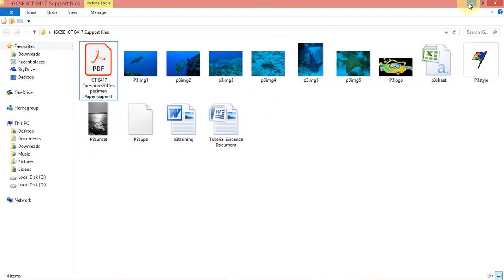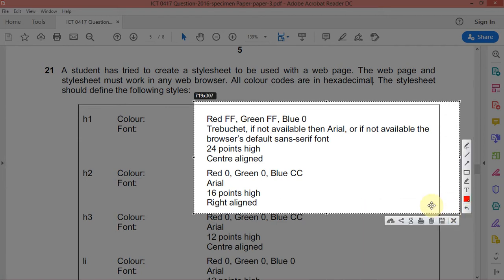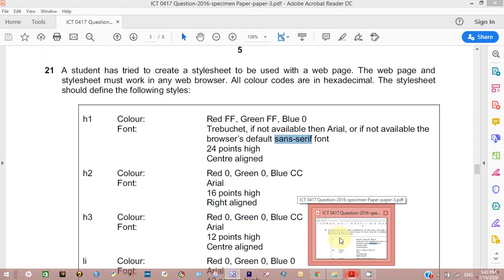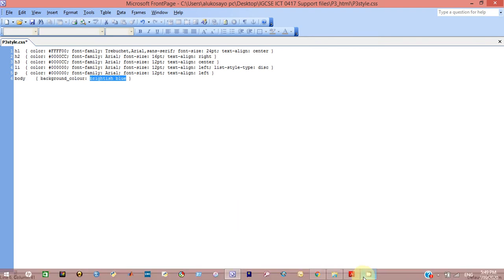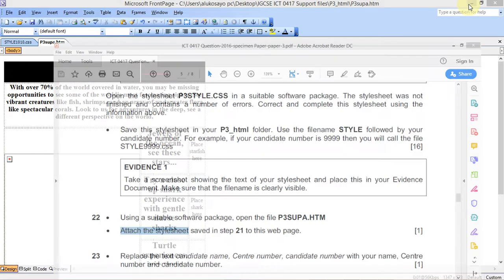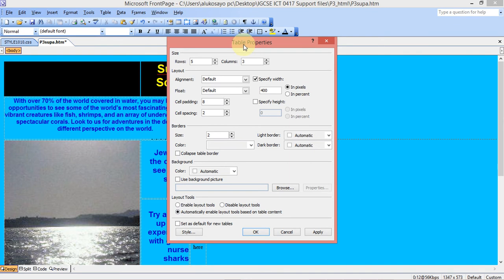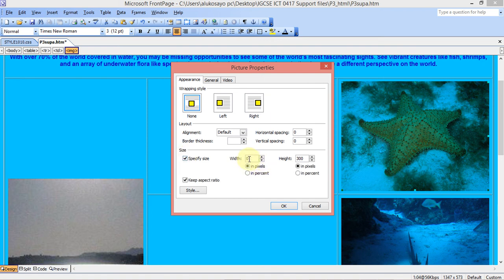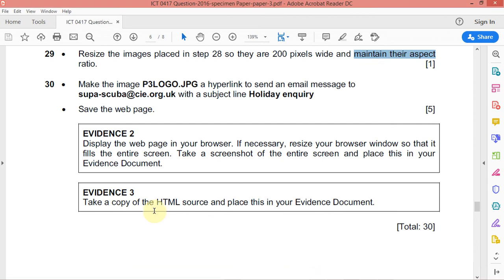IGCSE 0417 Web Authoring Exams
Complete Video on Web Authoring. 2016 IGCSE 0417 ICT SPECIMEN PAPER. TASK 3.
 * Presentation – Complete video for teachers and learners on Web Authoring
 * IGCSE Practice Revision Exercise which covers all the related concepts required for students to unravel any IGCSE Exam Style Web Authoring Questions
 The process of web design includes 5 Major Areas which are: Content, Visuals, Technology, Delivery, Purpose…
 * Learner will be able to say authoritatively that:
• I can complete any given task on Typography. ...
• I can complete any given task on Minimalism/Flat Design. ...
• I can complete any given task on Browser compatibility. ...
• I can complete any given task on Parallax Scrolling. ...
• I can complete any given task on Infinite Scrolling. ...
• I can complete any given task on CSS Animations. ...
• I can complete any given task on Ambient Video Backgrounds. ...
 Apply the knowledge of Web Authoring in the various fields of study: Banking and Finance, Accounting, Education, Management Science, Economics, Operational Research, Medical Science, Engineering...
 Also create and manage Database System for companies and organisation in the various sectors; such as the:  financial Sector, education sector, energy Sectors, telecommunications, manufacturing…etc with my knowledge of Database Report and Data Manipulation
 The field of web design is expected to grow by 27% percent by the year 2024. ... According to the Bureau of Labor Statistics, web designers who have knowledge in multiple programming languages and digital tools will have the best opportunities for advancement and obtain the highest levels of job security. As a TES Author, YouTuber, and Blogger, I am passionate about developing e-learning resources to enhance students' learning in Mathematics and ICT.